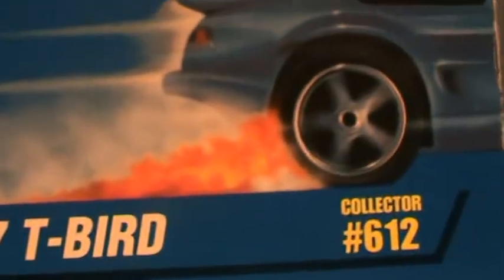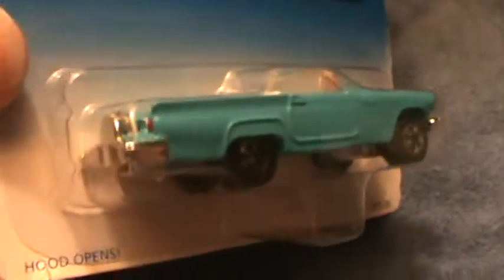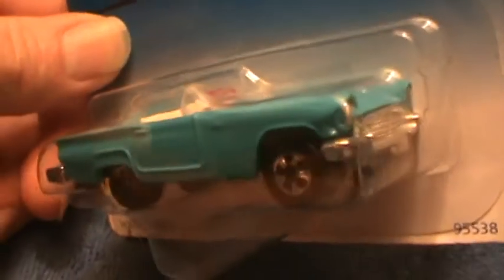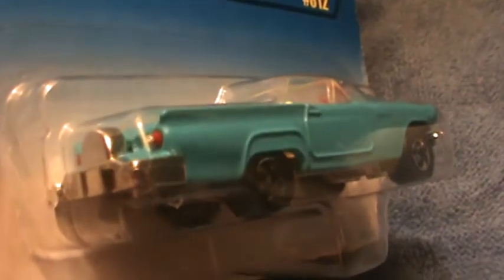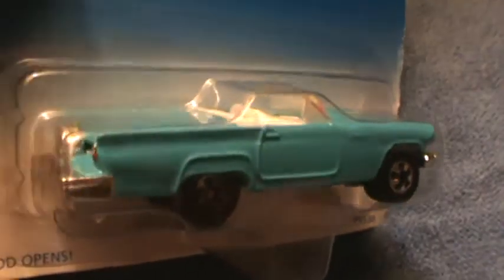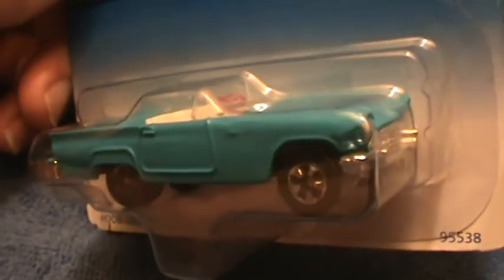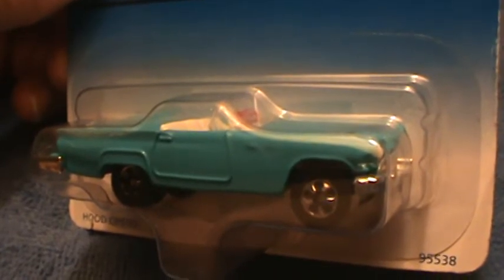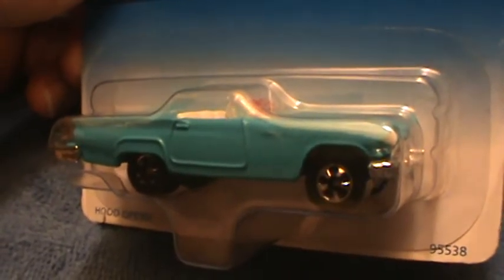57 T Bird bluecard baby blue Hot Wheels